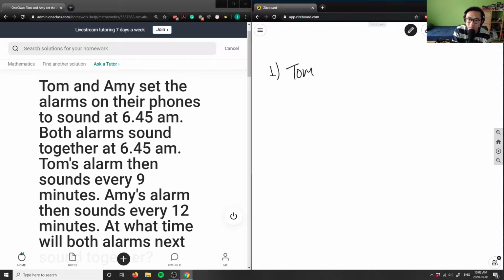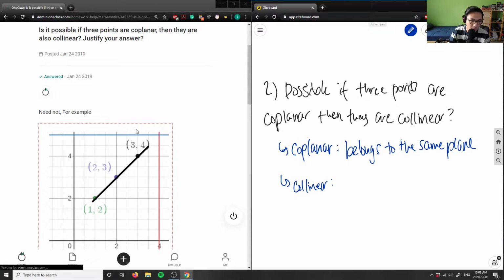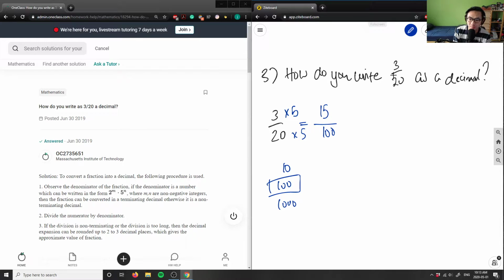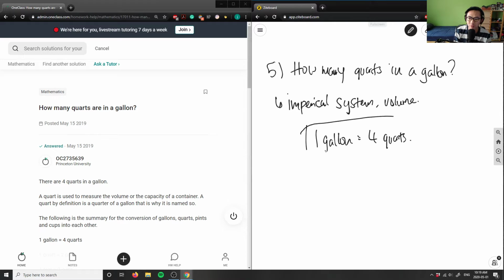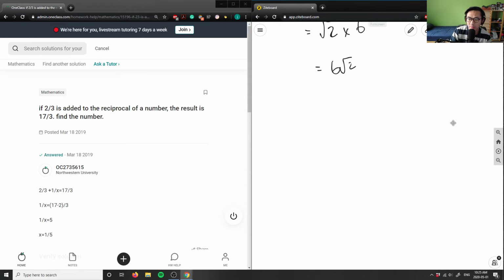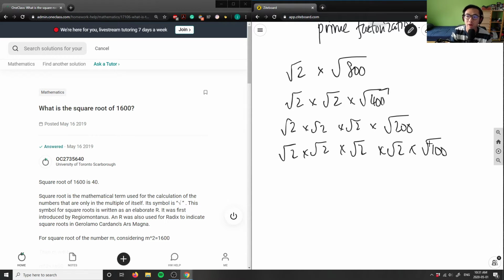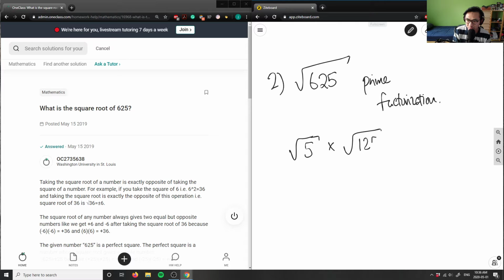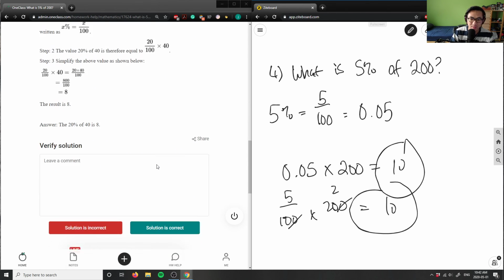Q&A with Joey - Popular Math Questions